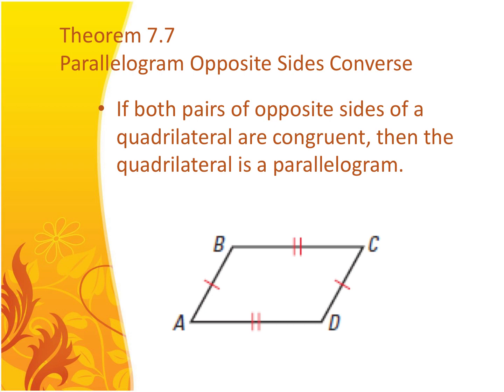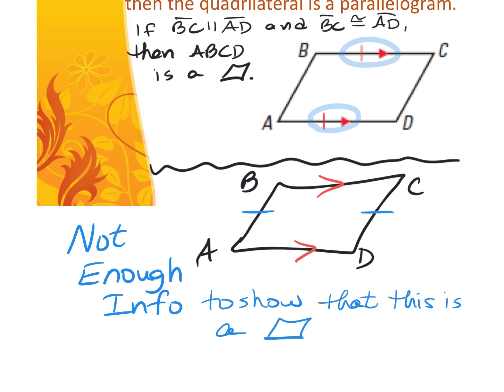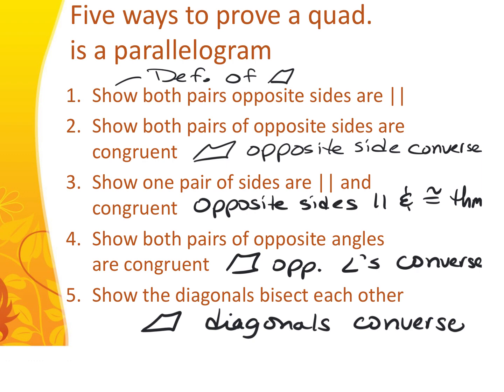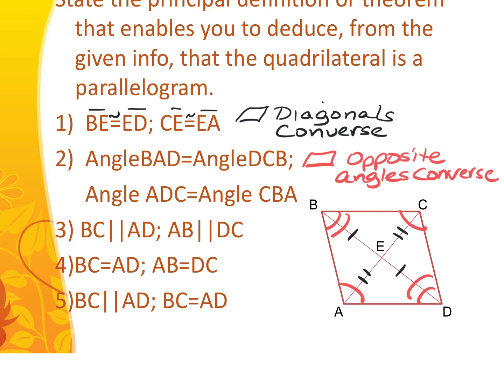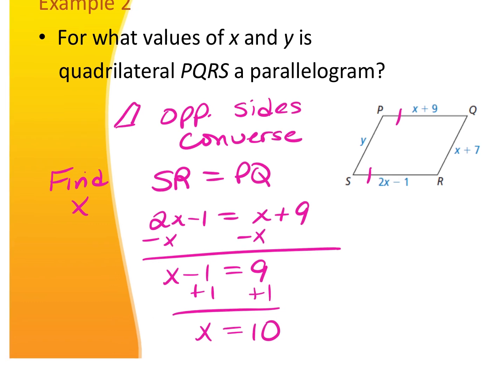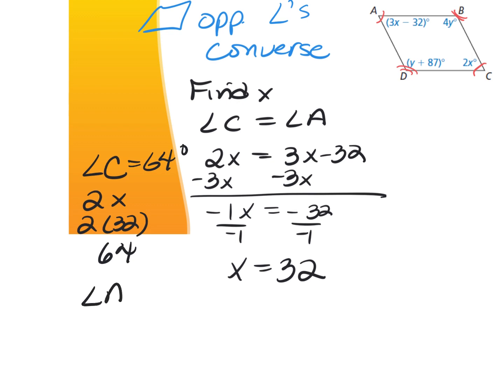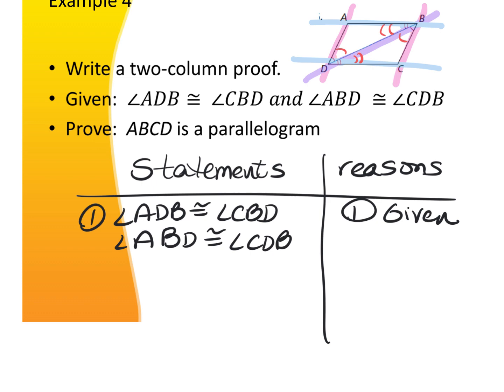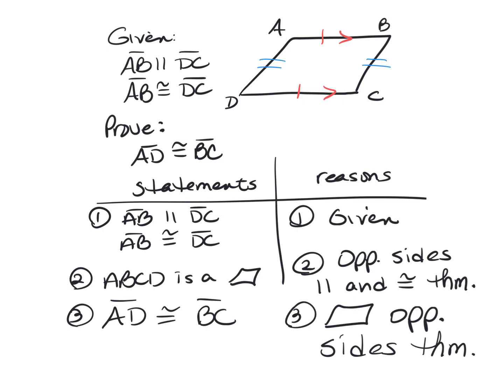11.18.22 7.3 Proving that a Quadrilateral is a Parallelogram